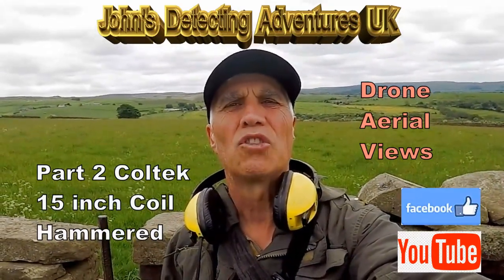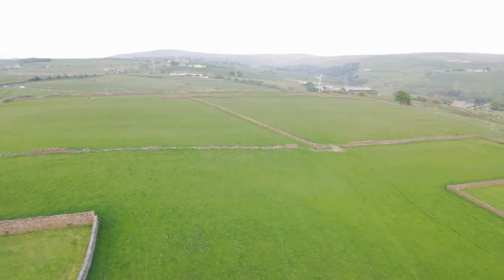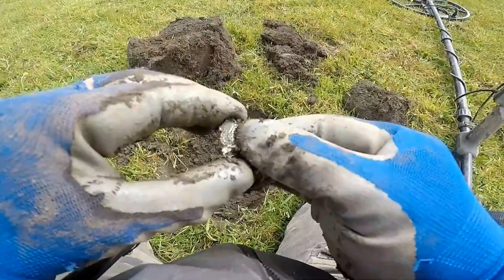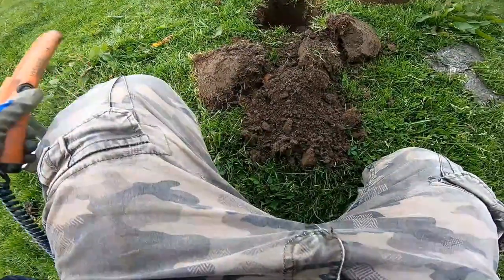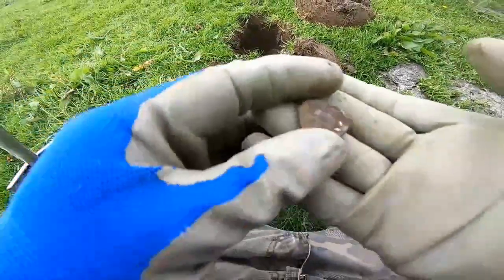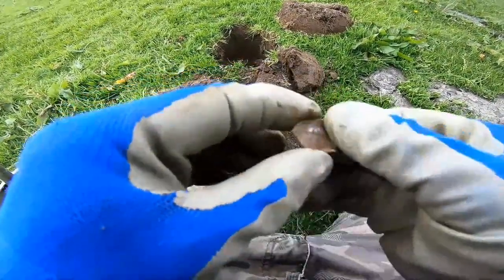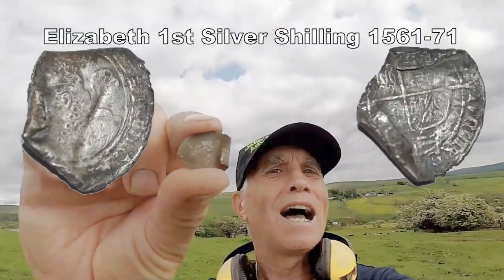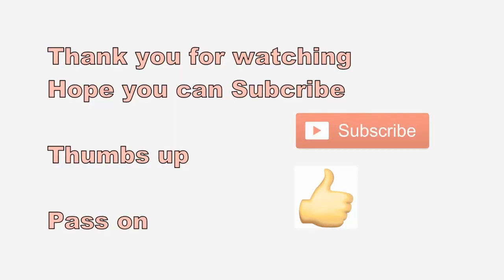Medieval Silver Hammered.Wonder What its Worth & Its Period